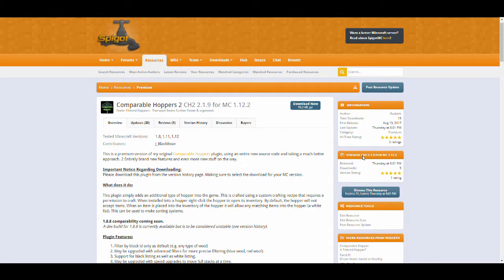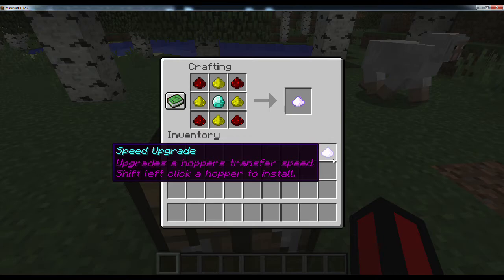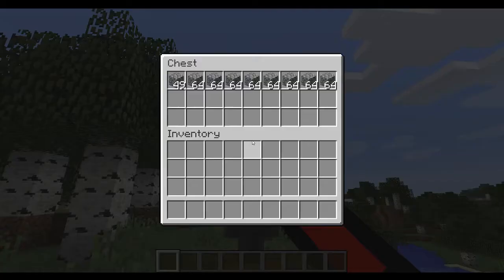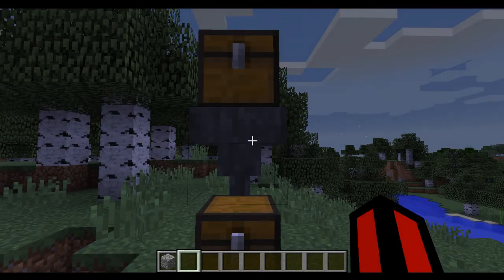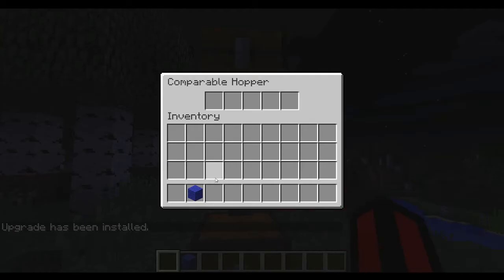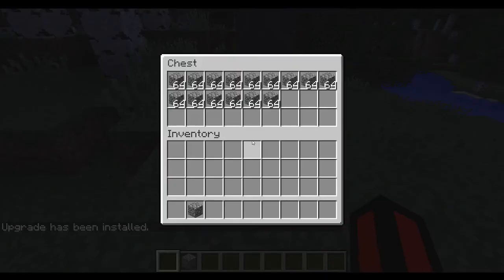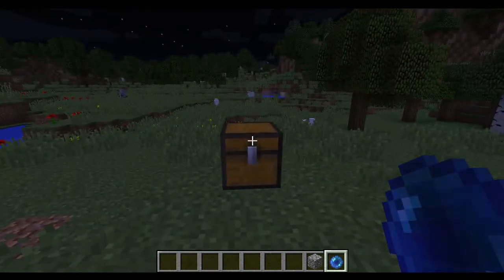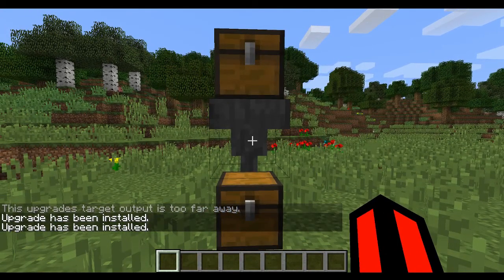Comparable Hoppers 2 Tutorial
This is a Spigot Tutorial for comparable hoppers 2. A premium Spigot plugin for MmineCraft 1.8.8 and 1.12.2.